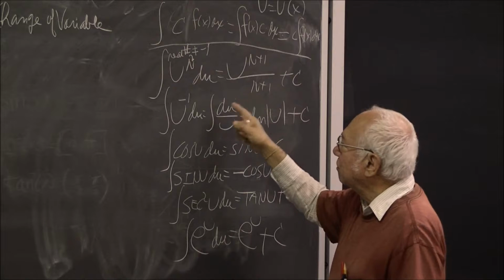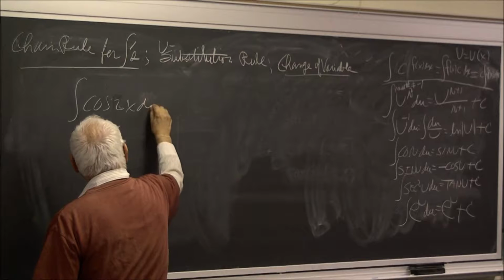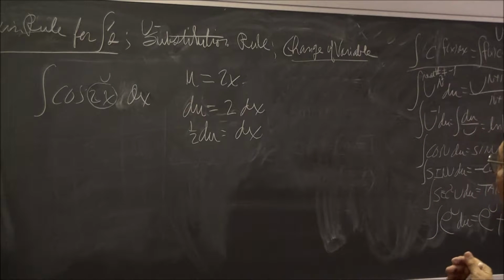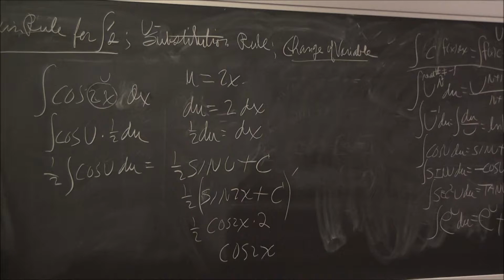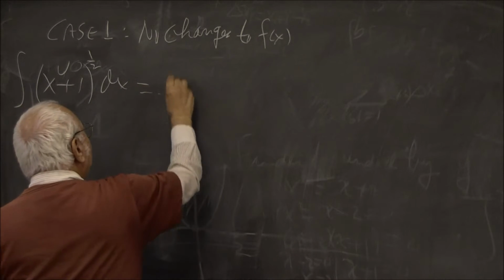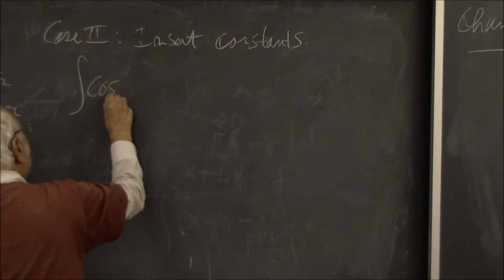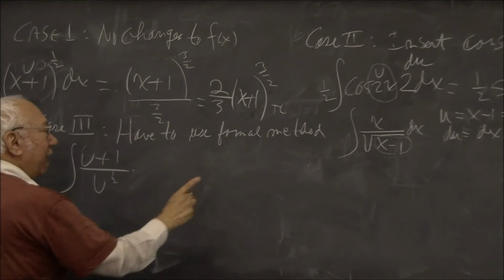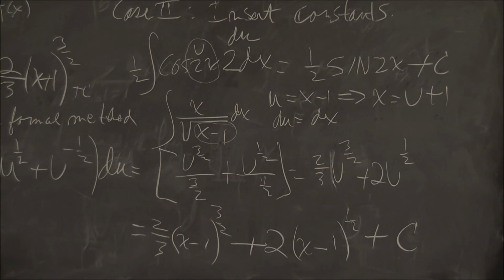Substitution Example Video